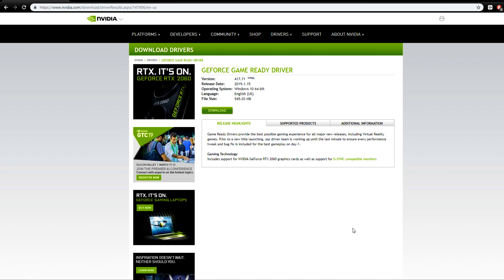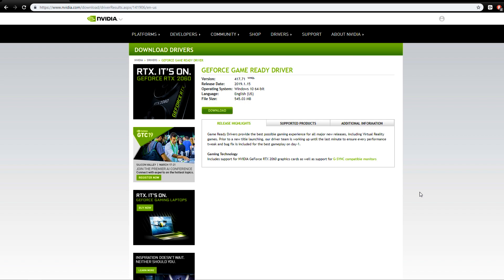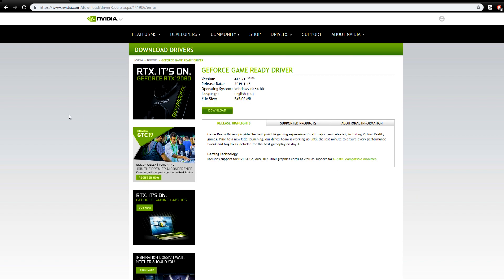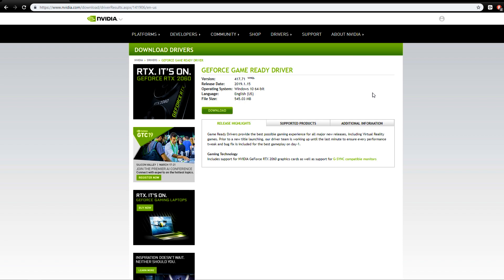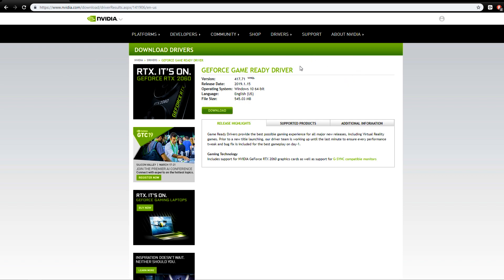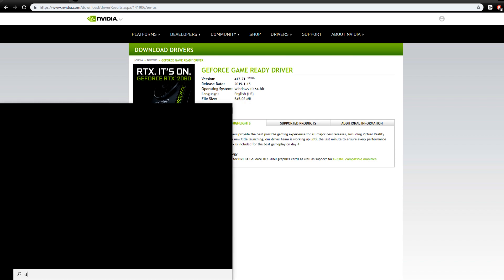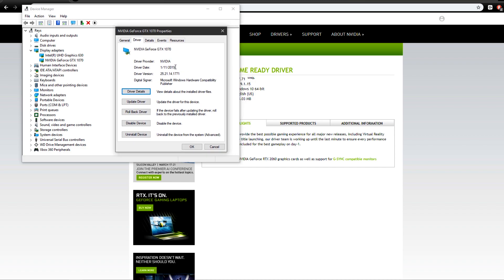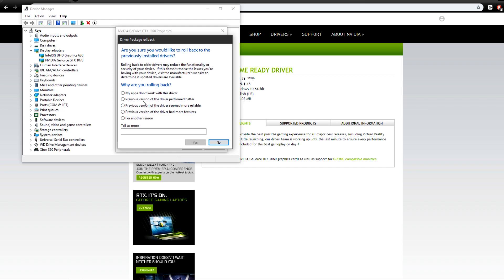Apex Legends Crashing No Error *FIX*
This is not a 100% fix for everyone mainly nvidia for the most part.